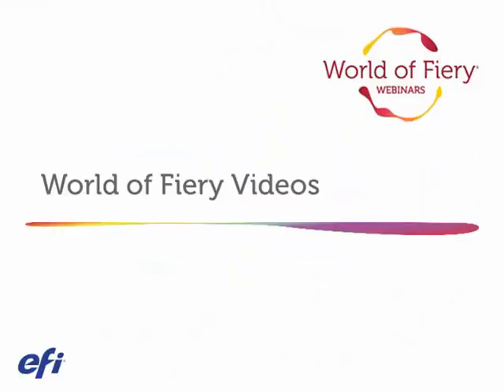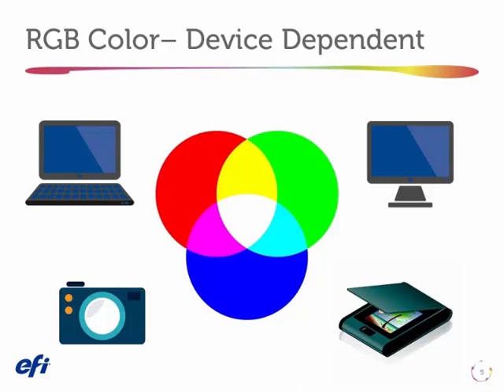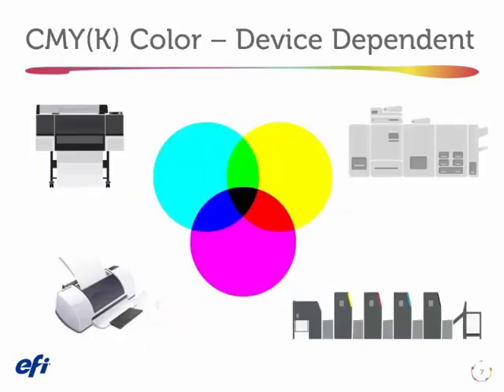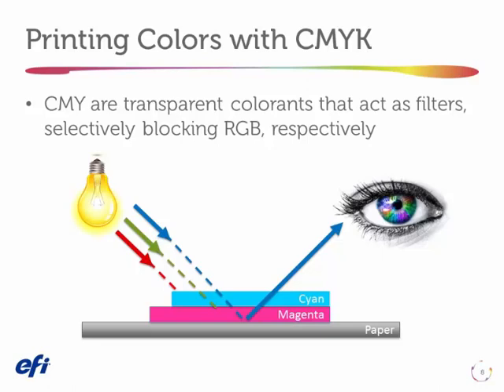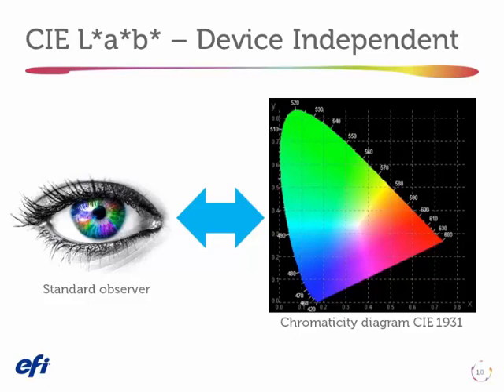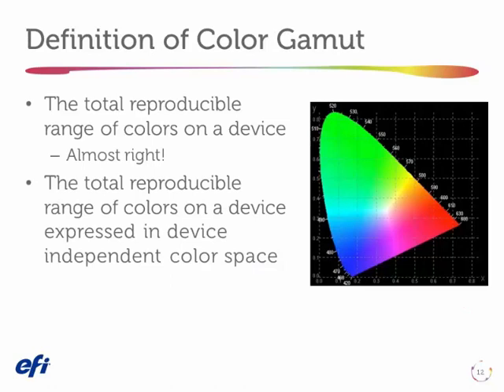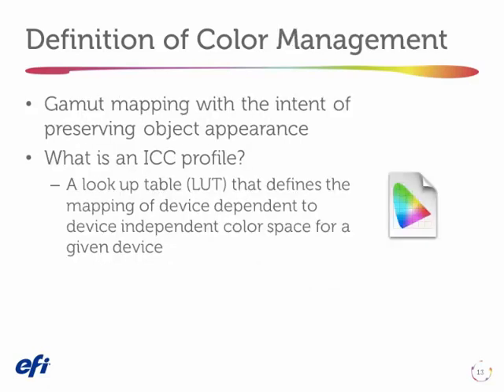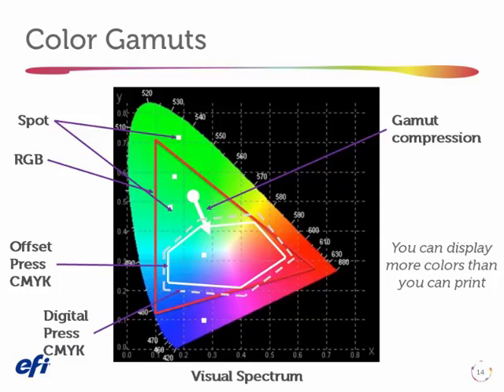World of Fiery shorts – Basics of color management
Understand the basics of color management, including color spaces, device dependencies, color gamut, spot colors, and more.
Lay out gangup jobs straight from Fiery Command WorkStation using customized imposition templates. Learn how you can reduce your workflow steps by 80% with Fiery Impose.